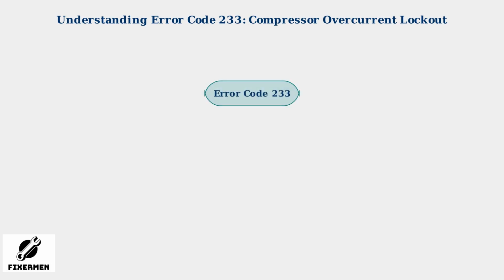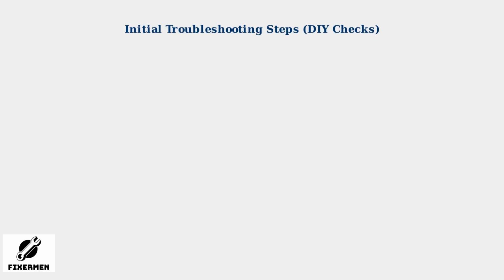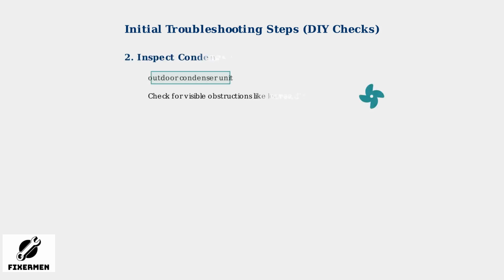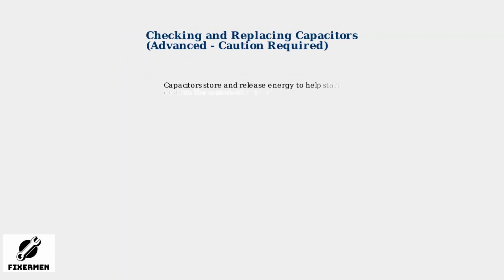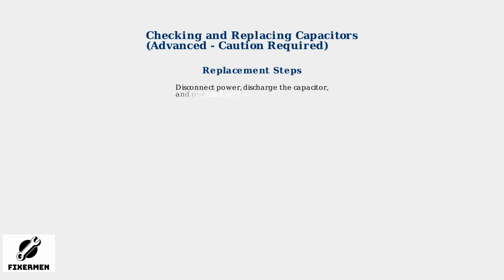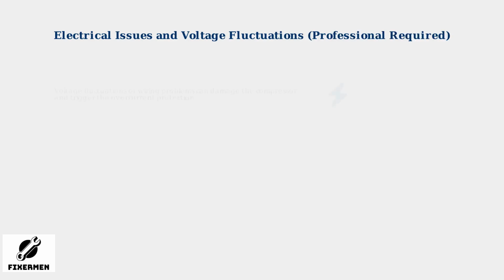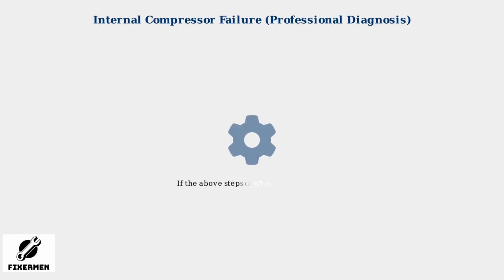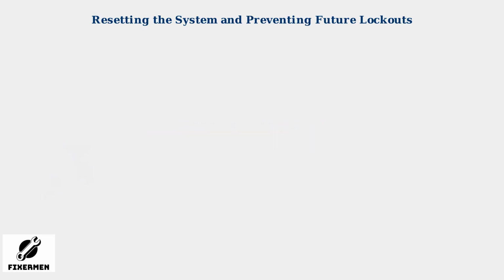American Standard Error Code 233 – Compressor Overcurrent Lockout Fix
Discover effective solutions for American Standard Error Code 233. Learn how to fix compressor overcurrent lockout issues and restore your system's efficiency.